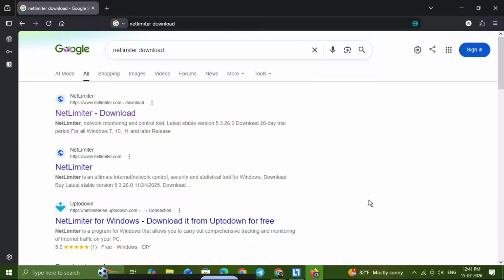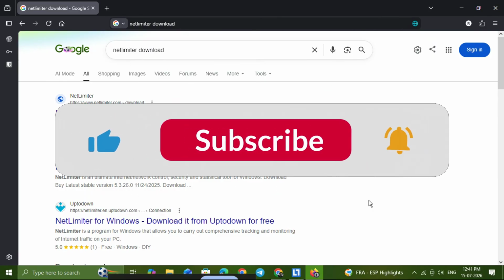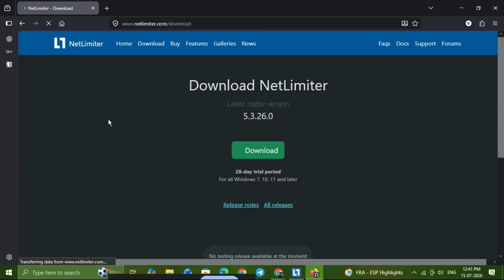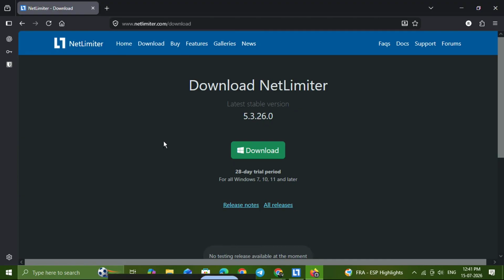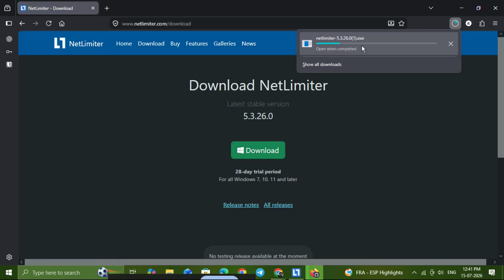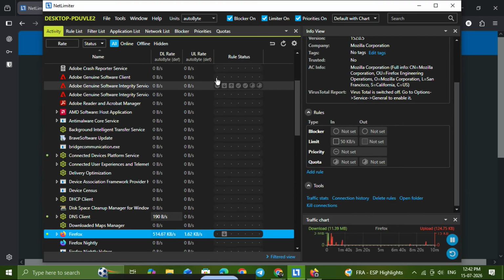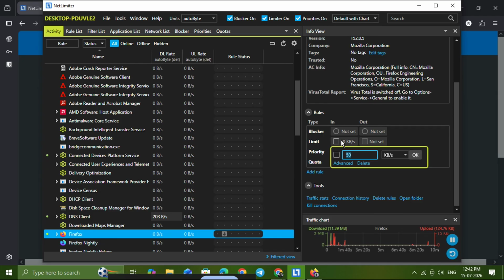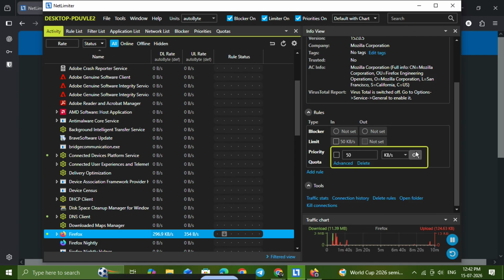How To Limit Download Speed In Firefox (Easy Guide)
Learn how to limit download speed in Firefox using NetLimiter in this quick tutorial. Follow the steps to download the official tool, install it, and set a custom download speed limit for Firefox.

🕚Timestamps:
0:00 Intro
0:24 Search For NetLimiter
0:47 Download The Official Installer
1:10 Install NetLimiter
1:32 Open NetLimiter And Select Firefox

✍️What You'll Learn In This Video:
• How To Search For The Official NetLimiter Download
• How To Install NetLimiter On Your Computer
• How To Select Firefox In NetLimiter
• How To Set A Custom Download Speed Limit
• How To Apply Bandwidth Limits To Firefox

💡Pro Tips:
• Always download NetLimiter from the official website to avoid unsafe files.
• Test a lower speed first, then adjust it if Firefox feels too slow.
• Use bandwidth limits when streaming, gaming, or working on shared internet.
• Close and reopen Firefox if the limit does not appear to apply immediately.

📱 How To Download NetLimiter Mobile:
NetLimiter does not currently offer an official mobile app.